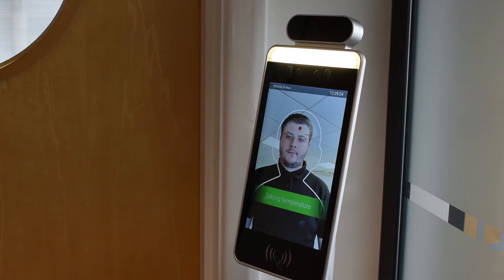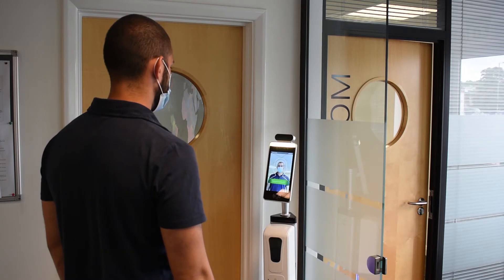Non-Contact Temperature Measurement Kiosk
This Non-Contact Temperature Measurement Kiosk enables public and private locations such as hospitals, schools, offices, manufacturing facilities, police stations, retail outlets, hotels, universities, gymnasiums, care homes and supermarkets to effectively screen all individuals before entering the facility.

Available as a freestanding unit or for mounting to a surface/desk, it automatically reads body temperature in seconds and utilises built-in speakers that provide verbal alerts including warnings for abnormal temperatures and an optional message for requesting that individuals wear a mask if they are not wearing one.

It offers a completely non-contact solution for inhibiting the transmission of harmful bacteria and viral infections by maintaining a healthy workforce and creating a safe environment for employees, customers, visitors and the general public.

This innovative product also features smart facial recognition with database capacity for 30,000 faces to help prevent unauthorised personnel stepping foot inside the premises. It stores regular readings, as well as supporting recognition and comparison of faces with surgical masks on.

The system can be synchronised with gates, turnstiles and door access using our dry relay contact so that they open automatically to allow access to visitors or staff that pass the acceptable temperature threshold (set by the facility). This method also eliminates common touch points where germs can quickly spread from one person to another.

The commercial-grade, waterproof and dust-proof design is stable and durable, while the tidy 8-inch IPS full-view LCD display offers excellent visibility, A distance of 0.5 metres is recommended for the most accurate readings, with 1 metre being the longest distance at which temperature can be examined.

Designed to offer unparallel functionality, it also comes with an automatic hand sanitiser station built into the stand just below the display system which is practical for quick and effective hand-cleansing prior to entering the building. The touch-free operation ensures hygienic use and prevents cross-contamination between users.